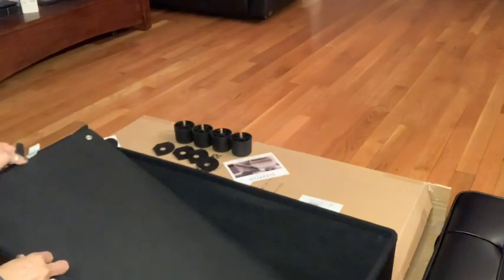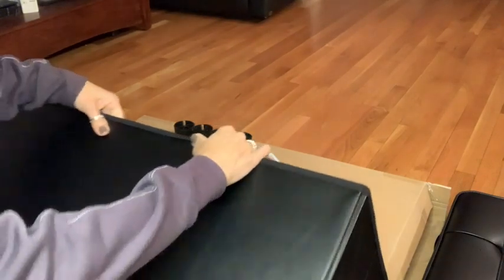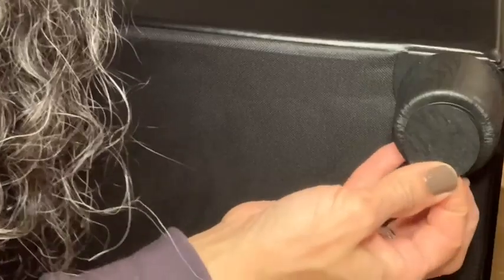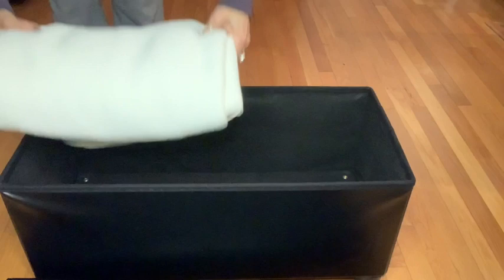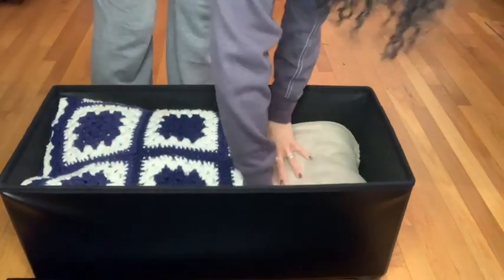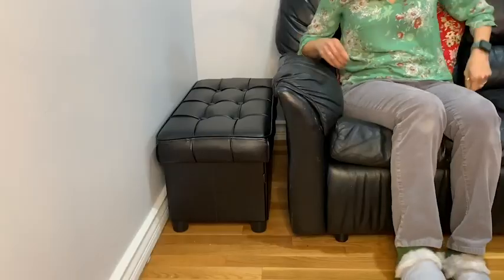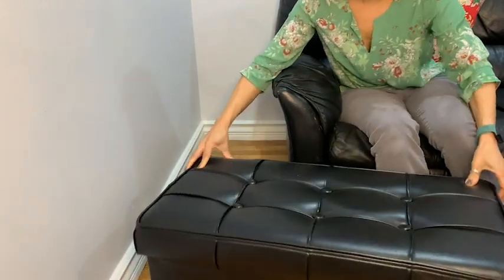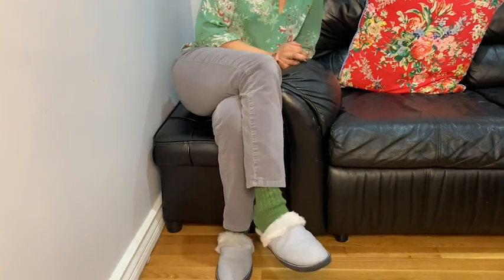GLAXYFUR Folding Ottomans | Our Point Of View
Check Our New Website For Amazing Deals!
(Commissionable Links)

HAND CONSTRUCTED using solid engineered woods and upholstered with durable leather.
LARGE INTERIOR STORAGE SPACE with split lift top.
SUPPORTS A CAPACITY of up to 330lbs.
FOLDABLE & EASY TO ASSEMBLE: Setup only takes seconds.
MULTI-FUNCTIONAL large square ottoman can be used in, living room, family room as a coffee table, foot stool, accent furniture or provide additional sitting